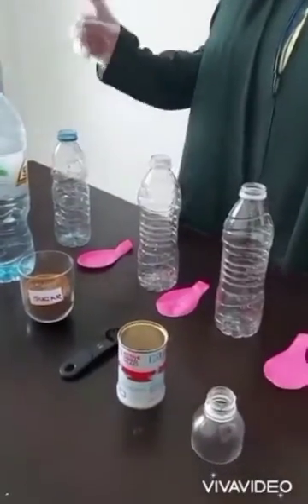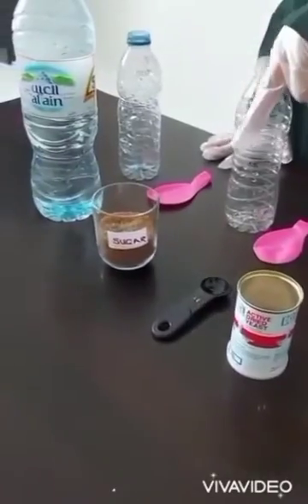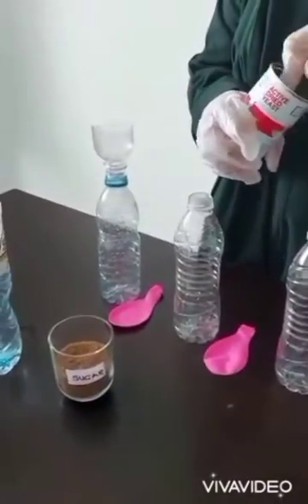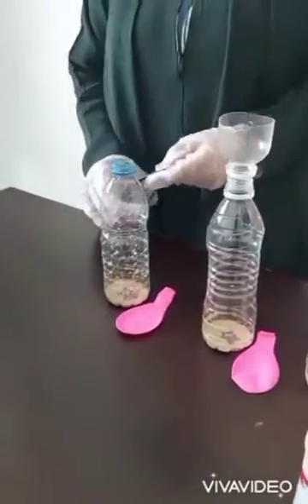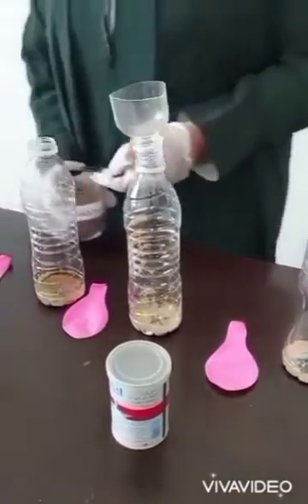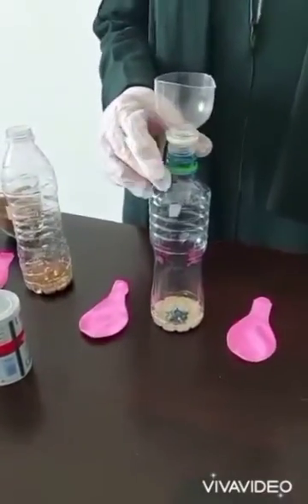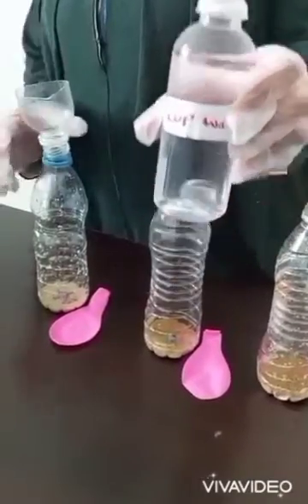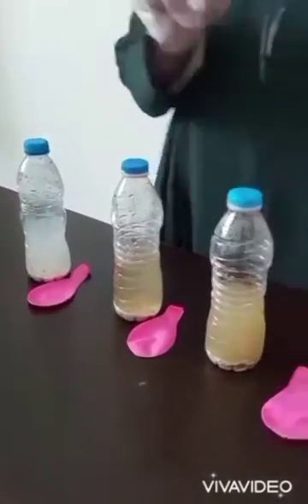Experiment to Show the Effect of Sugar on Yeast Fermentation – Producing Carbon Dioxide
This experiment to show the effect of sugar on yeast fermentation was twelve-year-old Mysarah’s entry into the Wolsey Hall Oxford Homeschooling Community Science Experiment competition.

Mysarah is homeschooling with Wolsey Hall Oxford in  the UAE. He entered this video into the ‘Most Unusual Experiment’ category.

In his experiment Mysarah shows that when more sugar is added to a solution containing yeast, then more carbon dioxide gas is given off that inflates the balloon attached to the bottle where the fermentation is taking place.

We thought this was a really interesting experiment to show the effect of sugar on yeast fermentation and is a perfect example of a science homeschooling experiment.